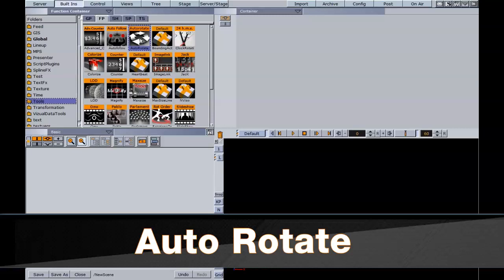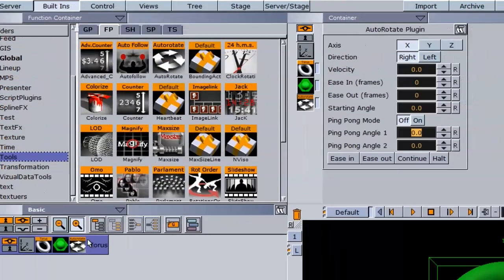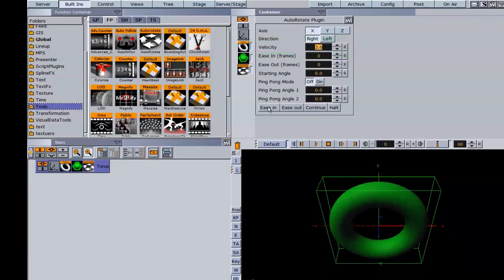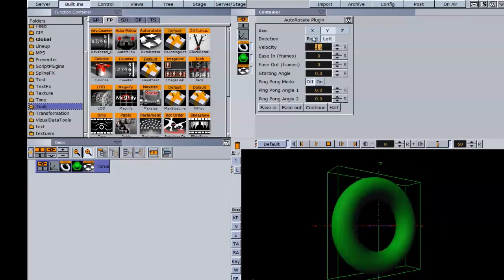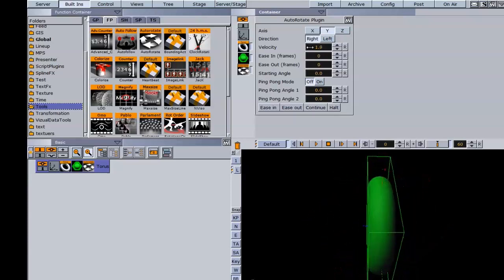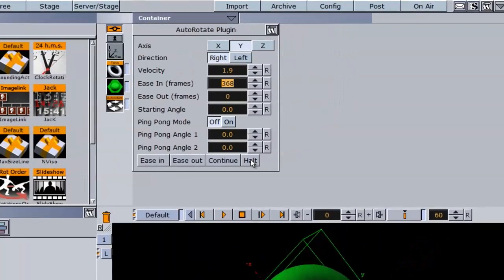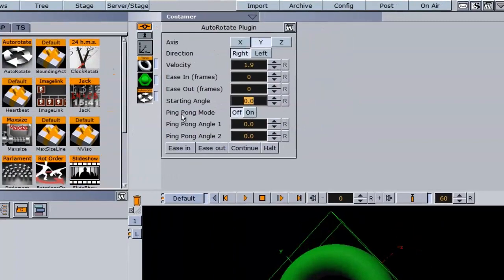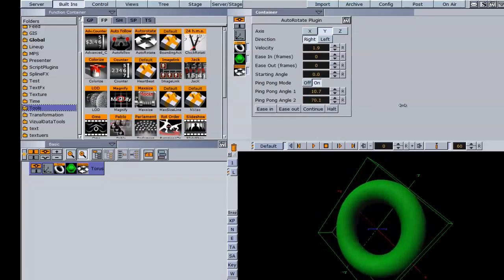Vizrt 3 Auto Rotate Plugin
Learn how to use the Vizrt Auto Rotate Plugin.

The Vizrt 3 Auto Rotate plugin will let you automatically rotate a primitive with out setting  any key frames. Using this plugin you can create a looping rotation with one click.

Once inside the Auto Rotate editor you can choose which axis you want the container to rotate on. By choosing the X, Y or Z axis and adjusting the velocity setting you can adjust the speed of the rotation for the axis. This video shows you how to start the rotation within the editor itself. However if you need to start this function in the stage window you'll want to use an action key frame as described in this video.